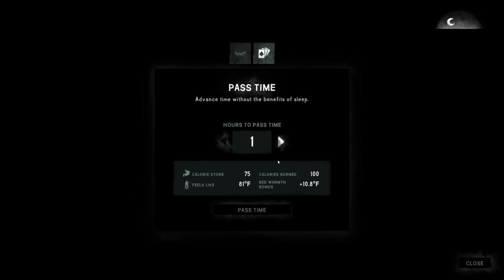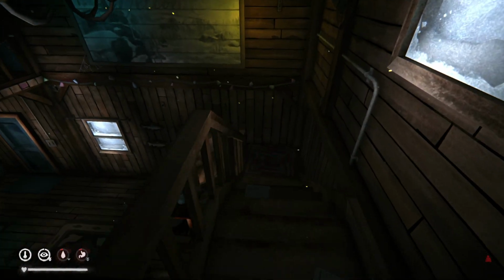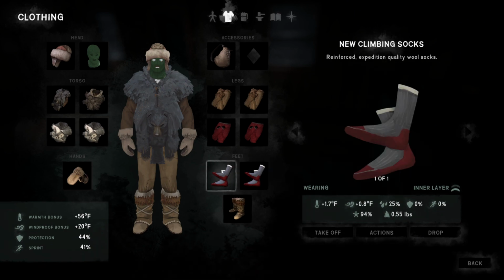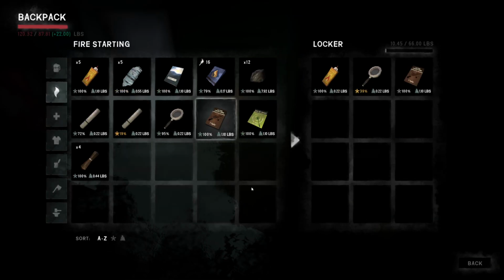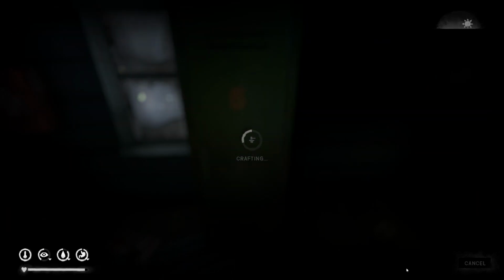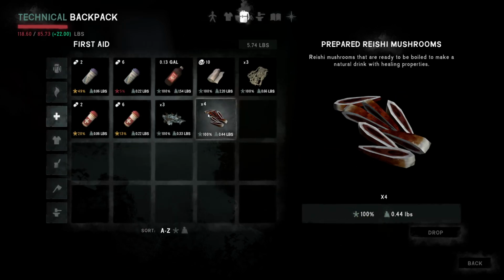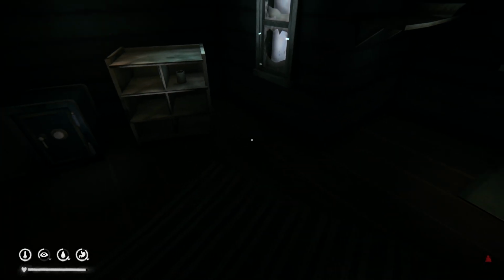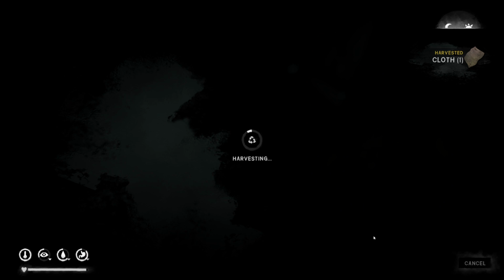The Long Dark - Mining Expedition!: Episode 88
Hello everyone I hope you are all enjoying the videos, in this one we are heading out to gather coal for our trip to Bleak Inlet.